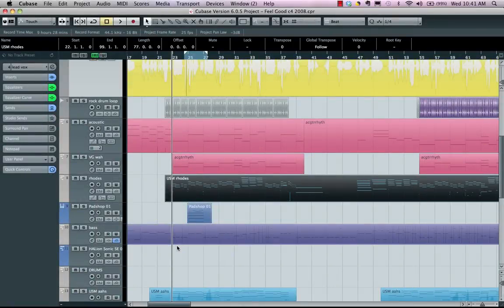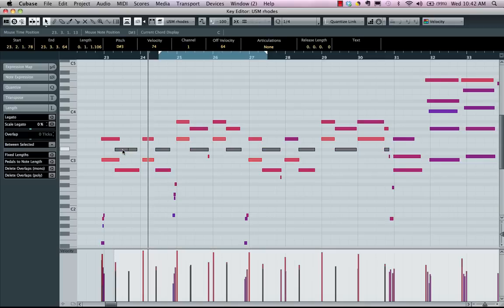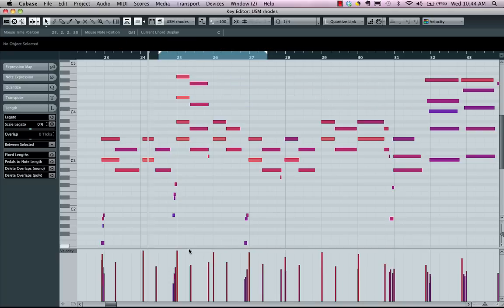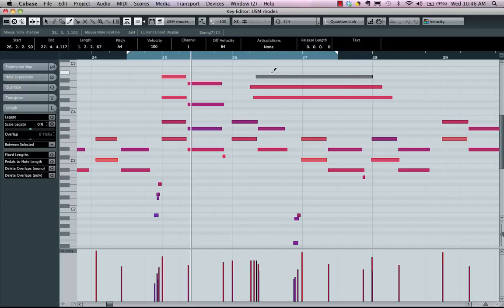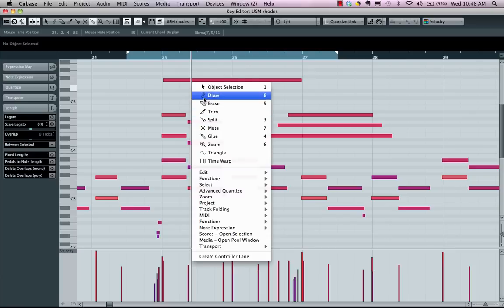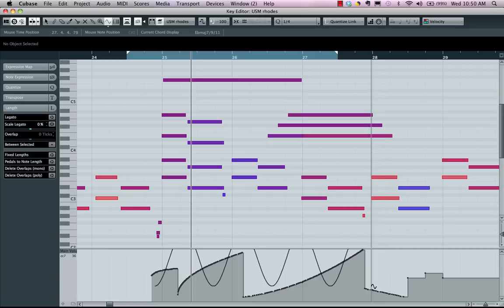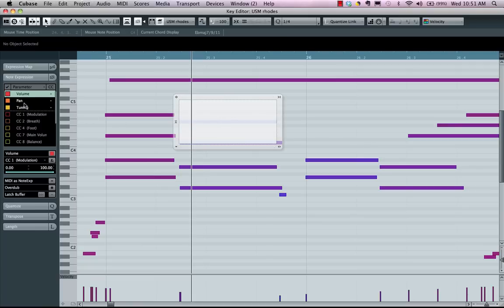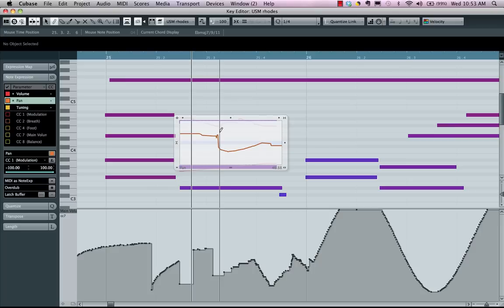MIDI Editing in the Key Editor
Short video demonstration of the MIDI key editor found in Cubase and Nuendo.